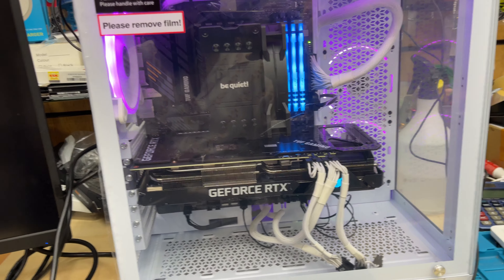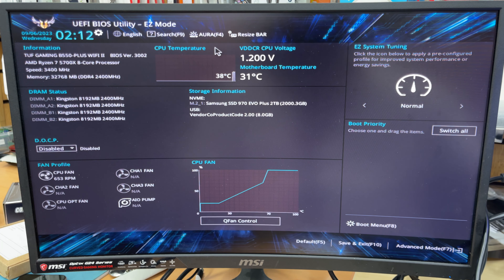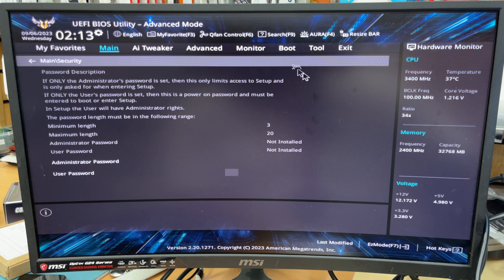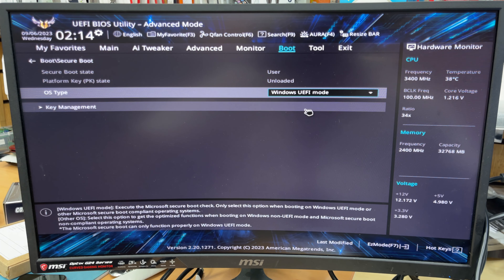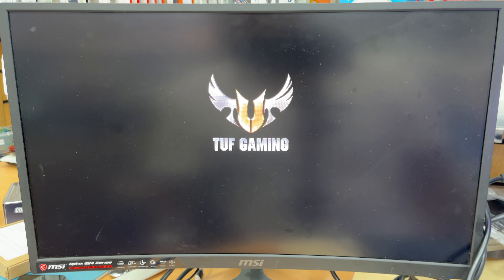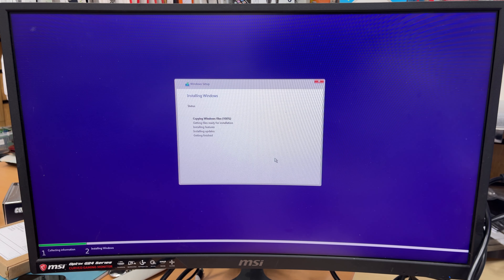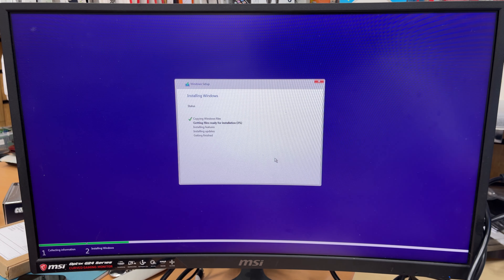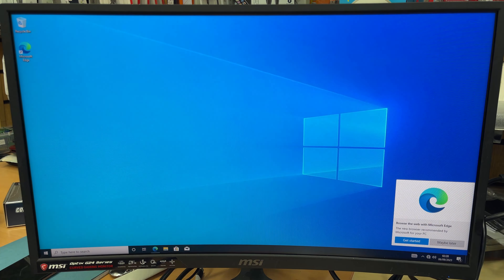How to get into BIOS and Enable UEFI USB Boot On TUF Gaming B550-Plus WI-FI II